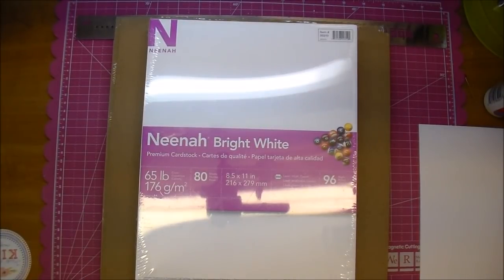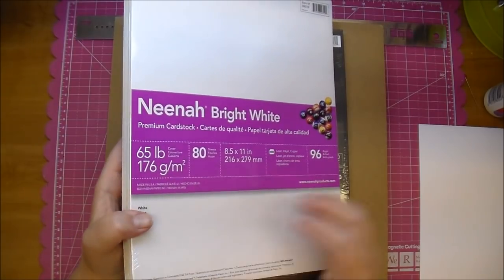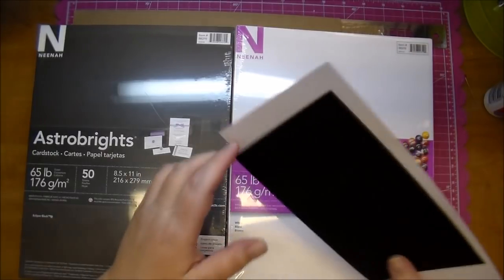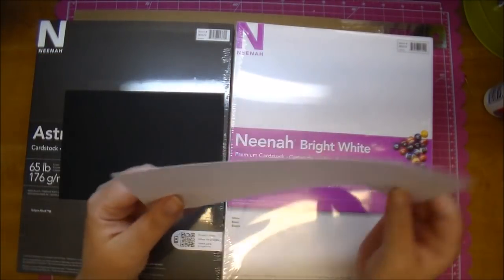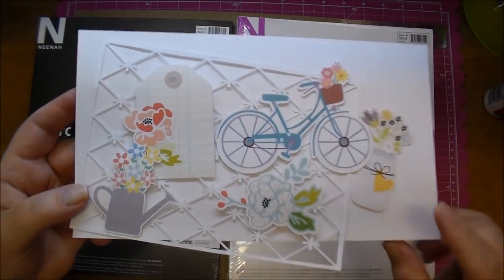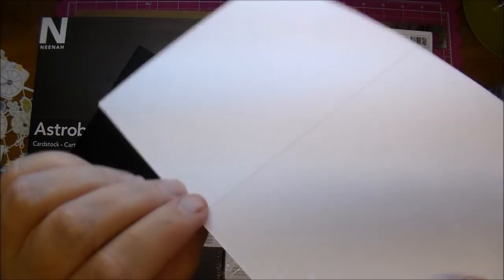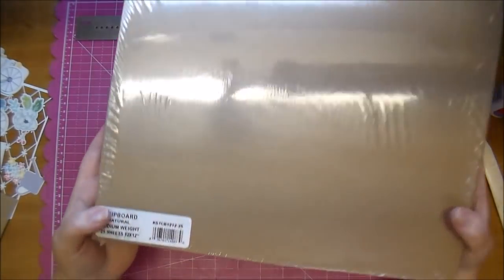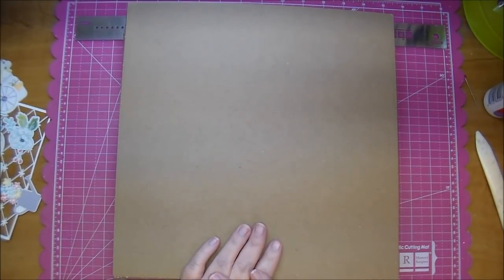Quick tip: My fav black & white cardstock & chipboard!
Georgia Pacific White 110lb
Neenah White 65lb
Neenah Black 65lb
Grafix Medium-Weight Chipboard